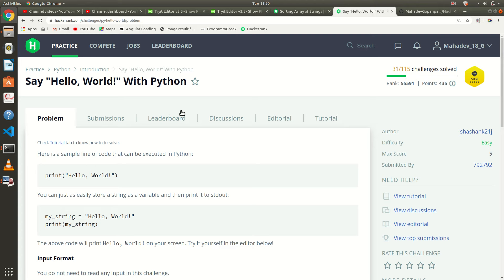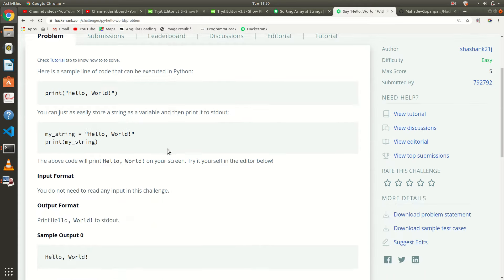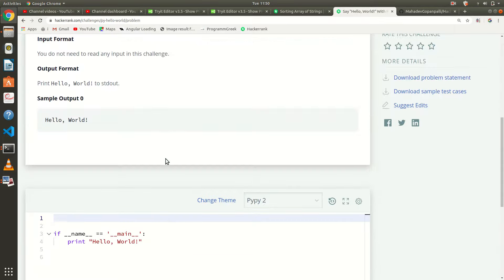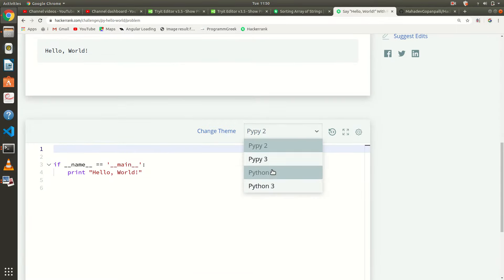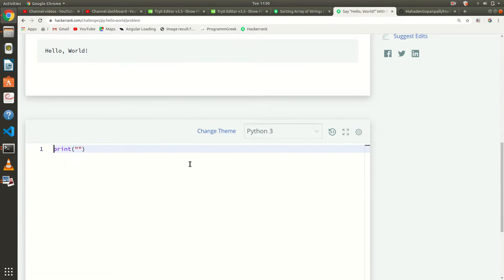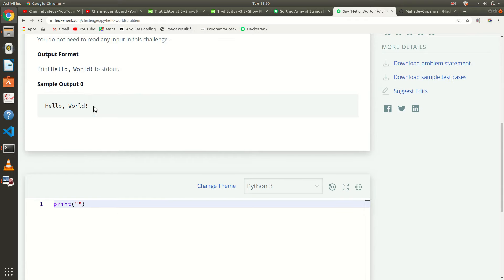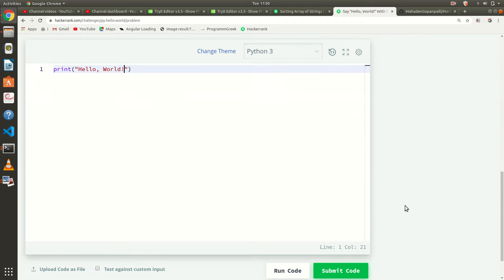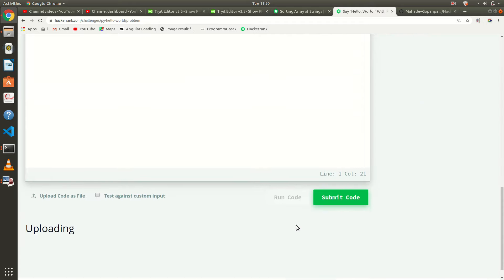#1 : Say "Hello,World!" With Python | Hackerrank Python Solution